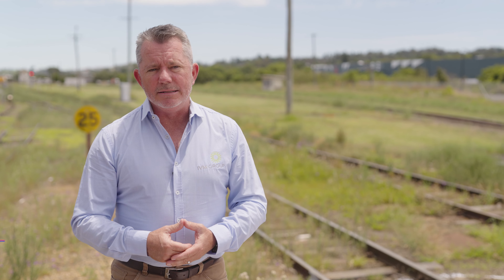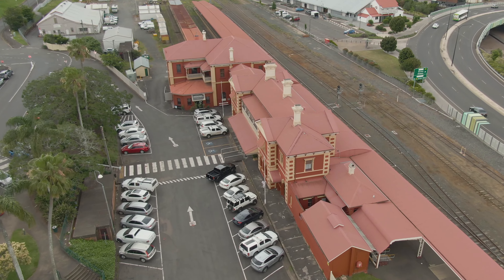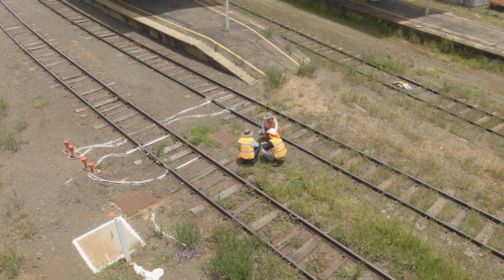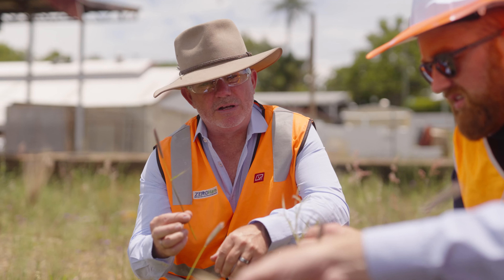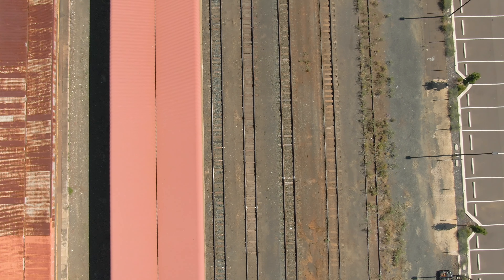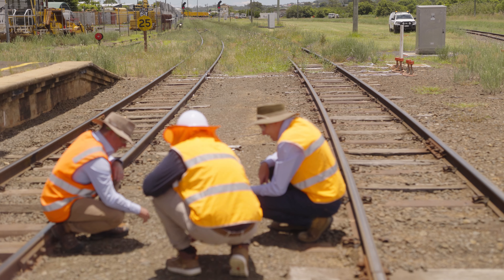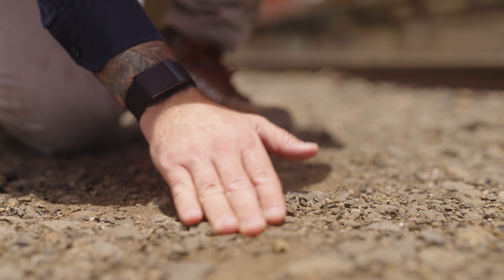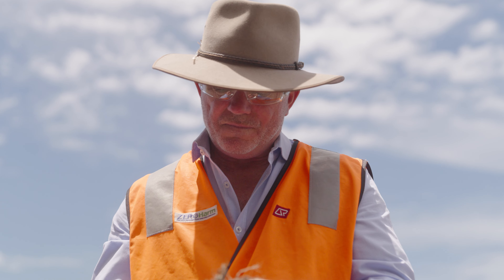Demonstration Trial Results - Esplanade Herbicide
A demonstration trial of Esplanade® Herbicide was conducted in conjunction with The IVM Group, and its client, Queensland Rail at the Old Toowomba Railway Station. The team found Esplanade Herbicide was not only effective, but its residual control much longer, resulting in time and labour cost savings. Watch the video to learn more.